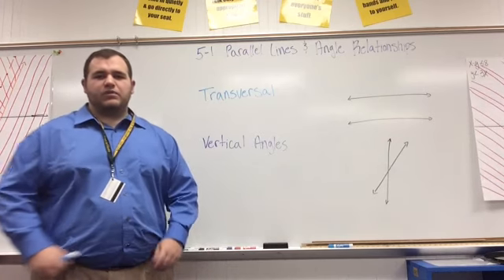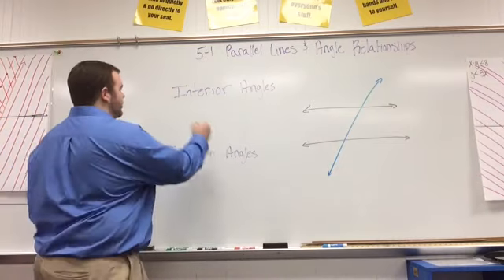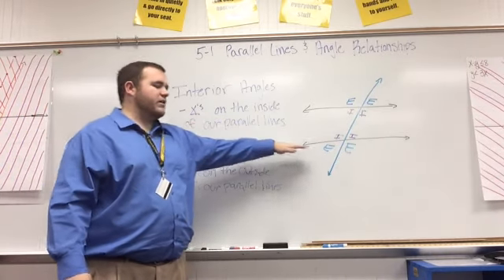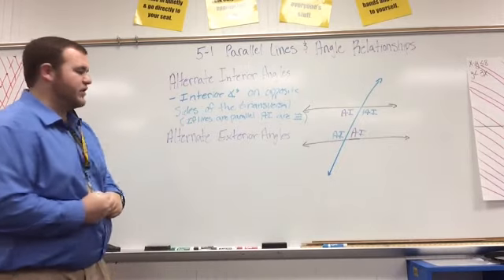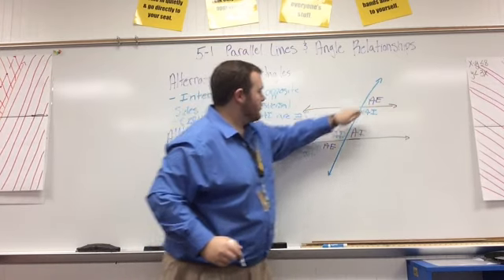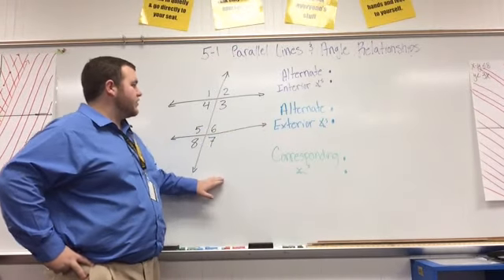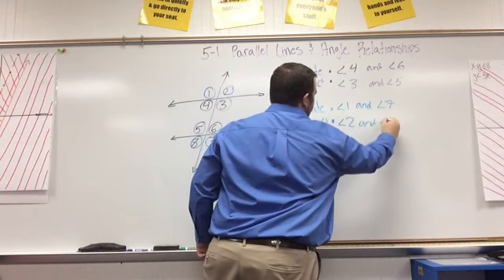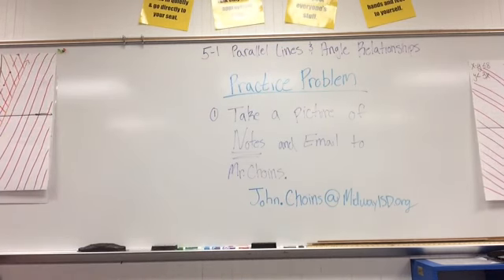Parallel Lines and Angle Relationships